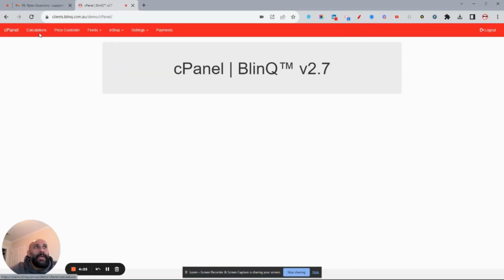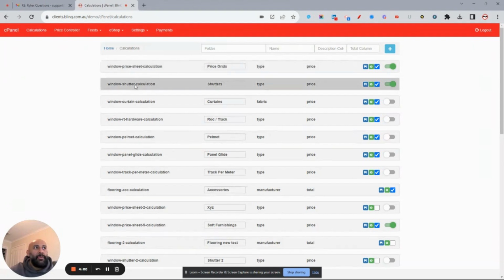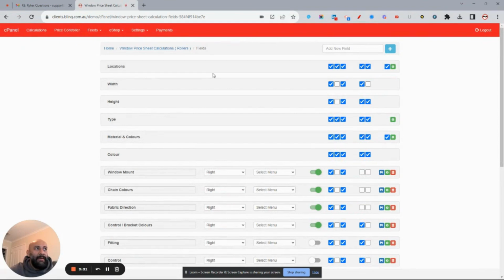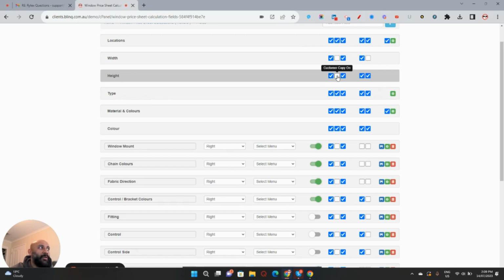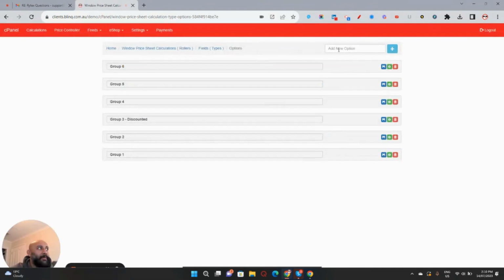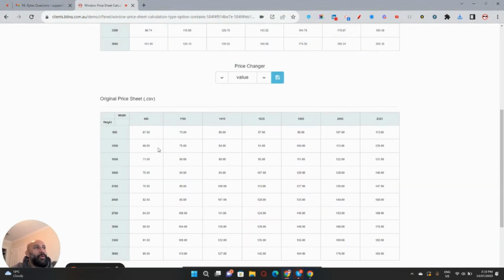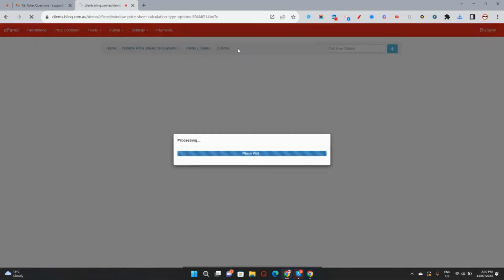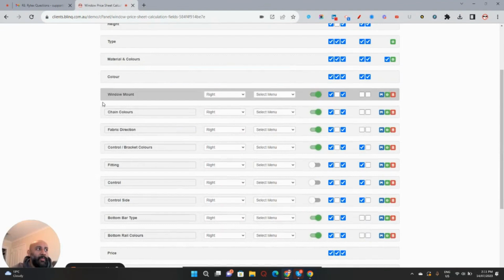BlinQ Pricing Calculations Explained | Configure Price Grids for Blinds, Curtains & Shutters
In this BlinQ Software feature explanation, we walk through how pricing calculations work for different window furnishing products.

BlinQ allows you to configure product-specific calculation logic using price sheets and price grids—whether you’re quoting roller blinds, shutters, curtains, tracks, pelmets, or other window treatments. Each product type can use its own calculation method, such as square metre pricing or grid-based pricing.

You’ll see how default product field sets are structured and how you can fully customise them—rearranging fields, controlling visibility between office and customer copies, and managing product options. Pricing grids can be imported via CSV, adjusted with dollar or percentage markups, and fine-tuned with additional option-based pricing.

Depending on your BlinQ plan, the setup can be handled for you—simply provide your order form format and product pricing structure, and the system is configured to match your business workflow.